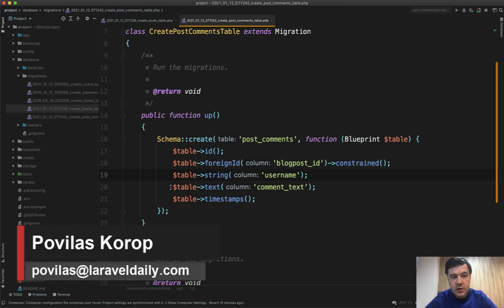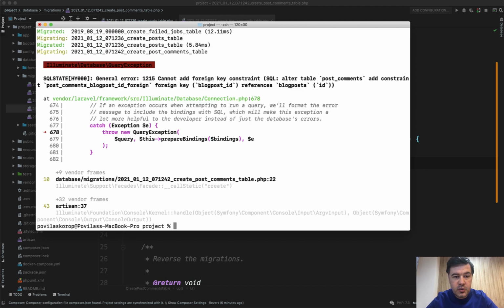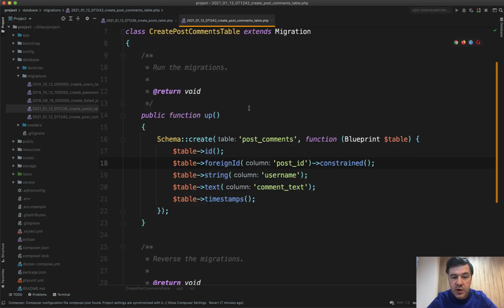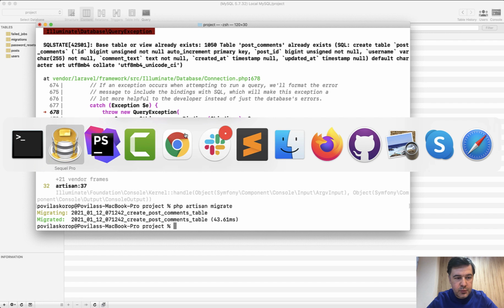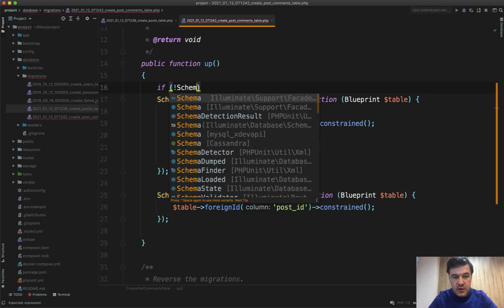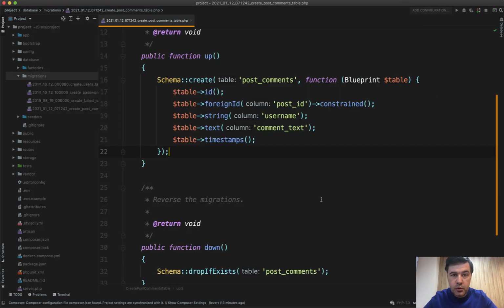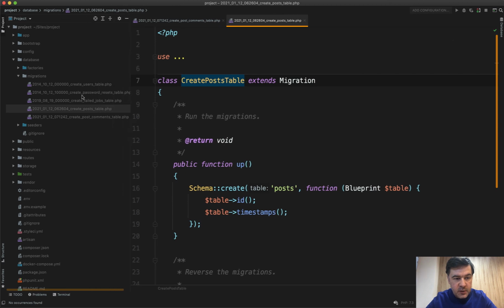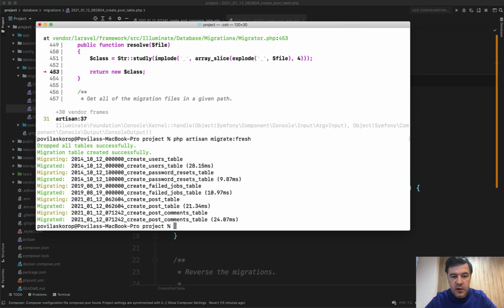Laravel Migrations: Table Created but Foreign Key Failed?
A tricky situation: migration is half-successful. What to do in such scenario?